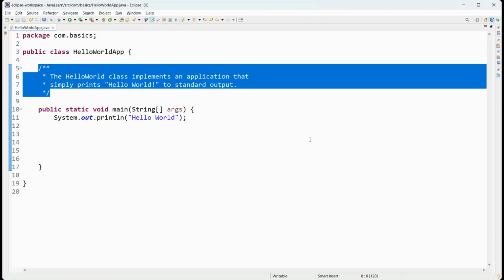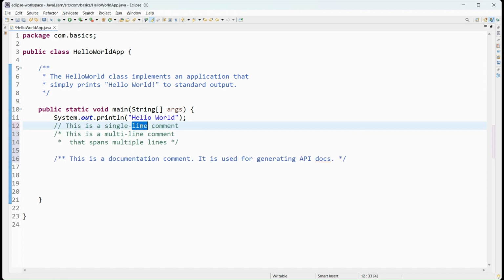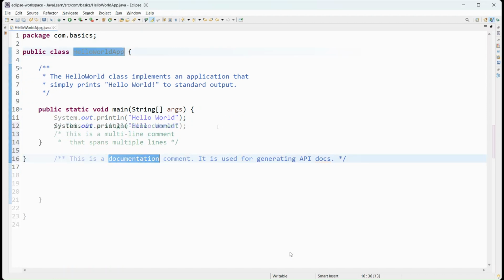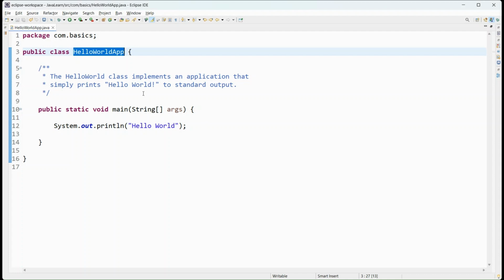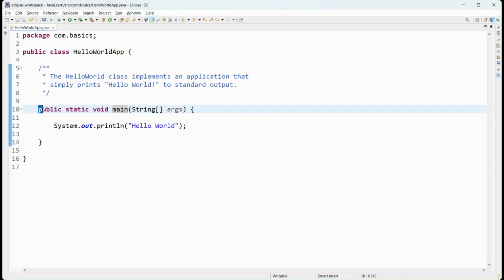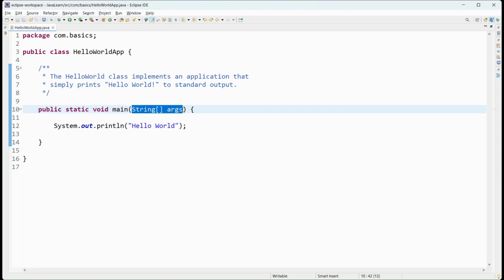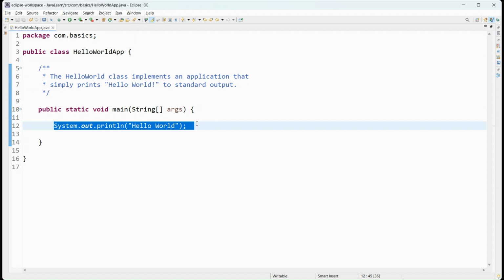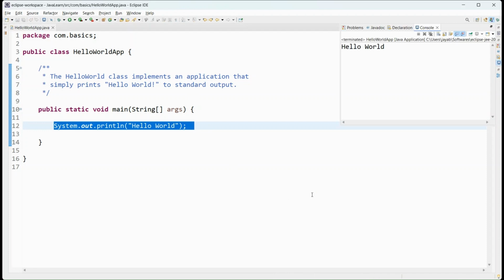Demo 1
This is simple program which prints hello world.